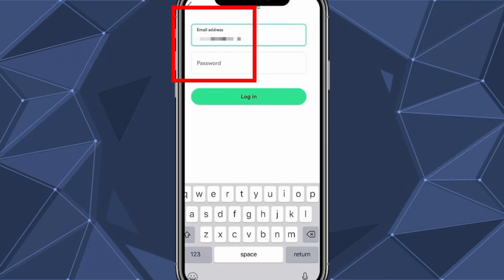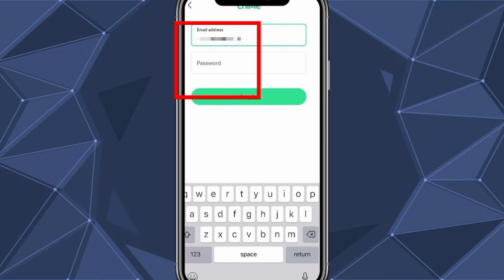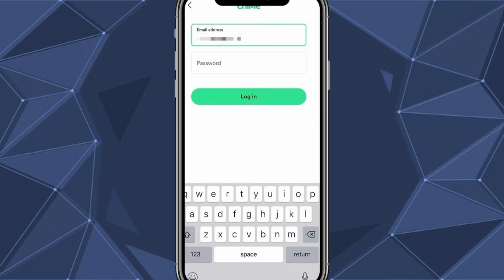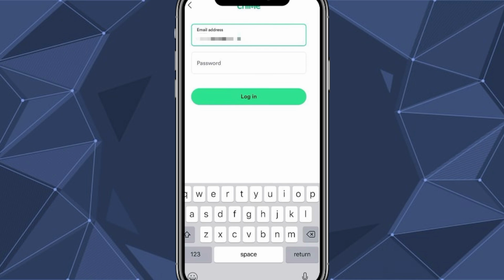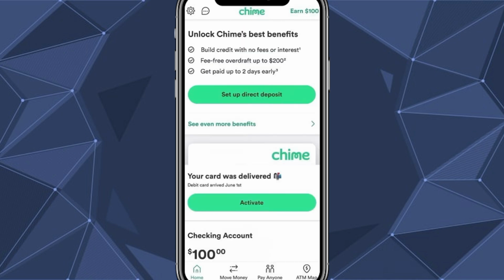HOW TO LOG IN CHIME ACCOUNT 2026 (QUICK GUIDE)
In this video, we dive into the essential steps for accessing your Chime account effortlessly. Whether you’re a new user or need a refresher, this tutorial breaks down the login process and highlights important features to enhance your online banking experience with Chime.

By watching this video, you will learn how to navigate the Chime login page, recover your password if needed, and make the most of your account. Don’t miss out on maximizing your banking efficiency—watch till the end to ensure you're fully equipped to access your finances securely and quickly!